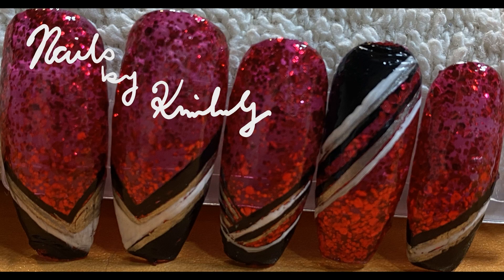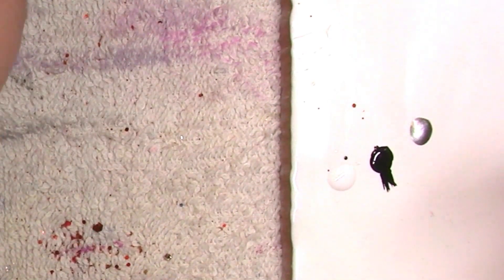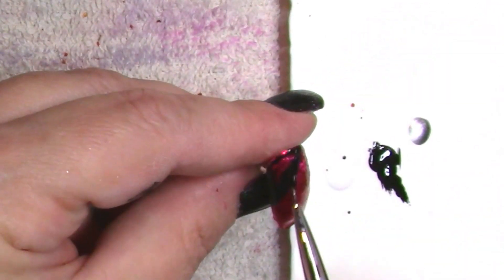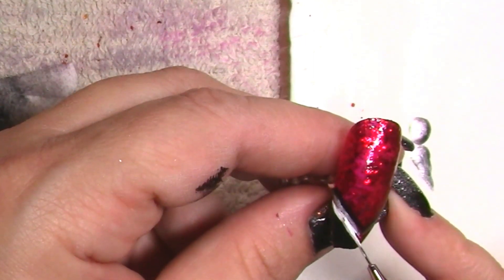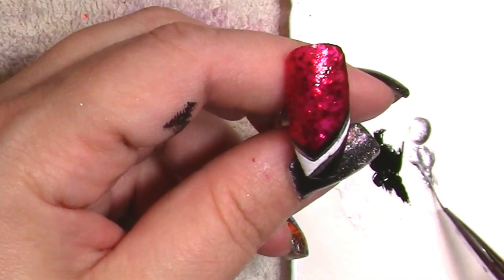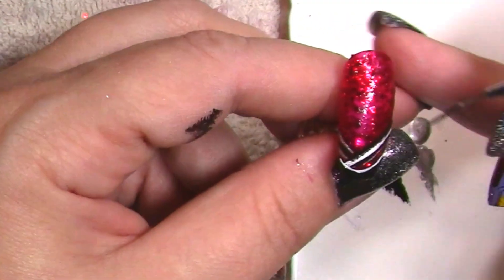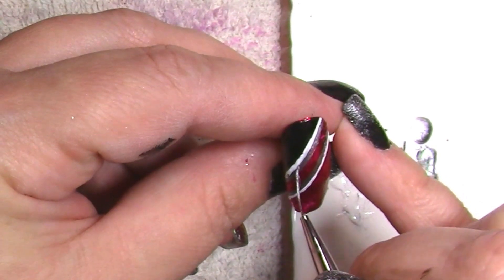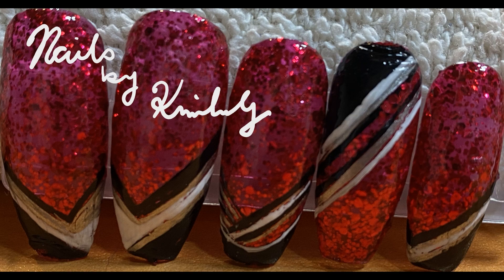Winter Trend Look 5 Geometric with Monochrome Micro French, (Hand Painted) Starlily -Maniology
Welcome back to another video! I have lots more tutorials and compilations coming. Please leave me a comment also and let me know what you would like to see more of in the future.
Today’s set is on trend with glass jelly polish and glitter mylar polish. This is a layered 3-D effect glitter trend that I love! I hope you enjoy it as much as I do! I will list all the info below! Enjoy!
Polish: Starlily- Ruby, Maniology red glass (jelly) polish, Pweter, Straight Up Black and Pure White paint for the geometric design
(I AM NOT PAID by any of these companies)
I have been a cosmetologist and nail artist for 25 years in Massachusetts, USA. My videos include tutorials on a variety of techniques and designs, compilations, and other fun things. I love to learn new things and try new trends.